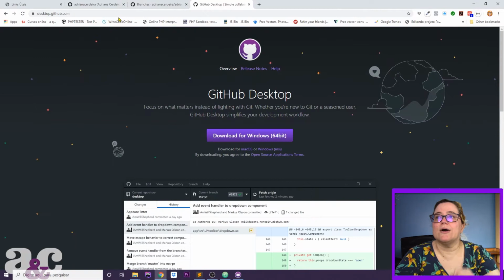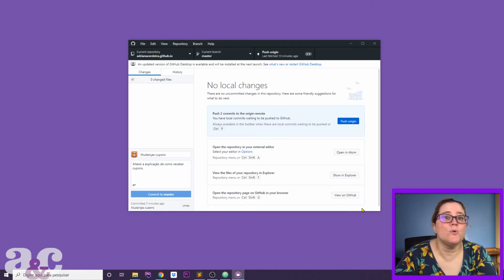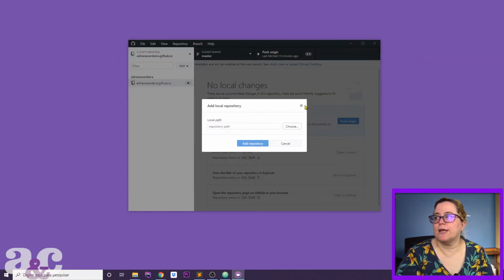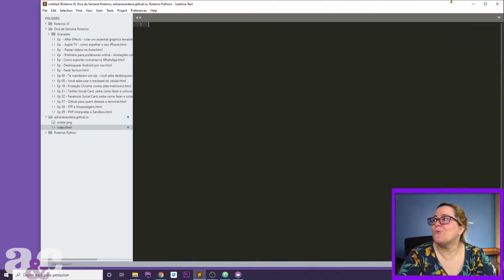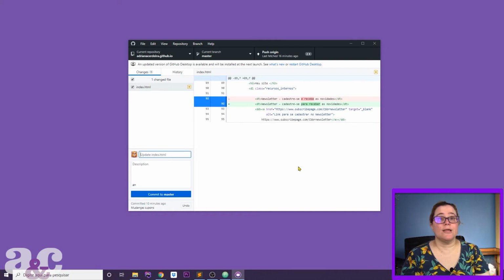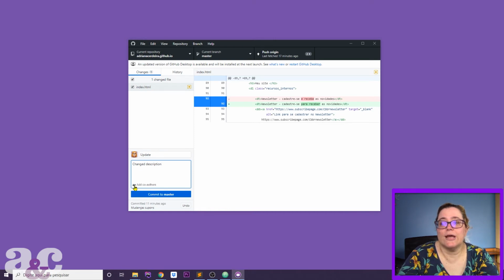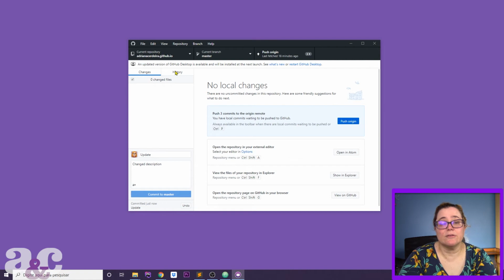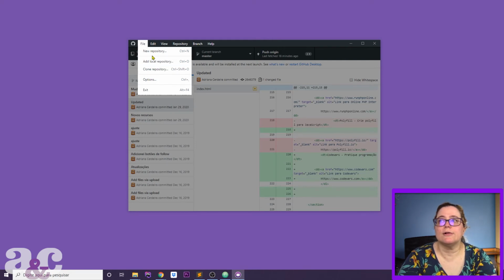GitHub Desktop!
Do you hate the command line! Fret not, Github created a way to use it without the command line. Come check it out!